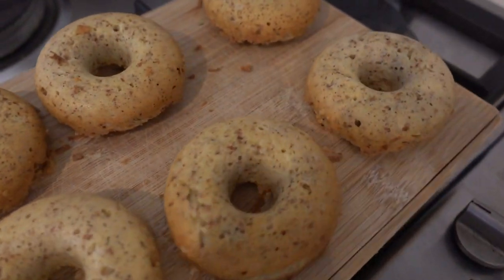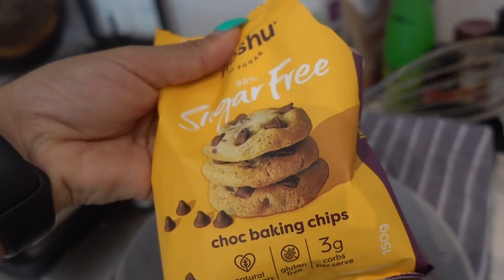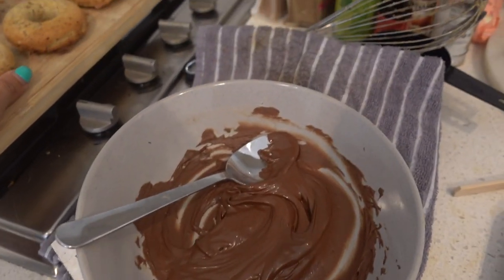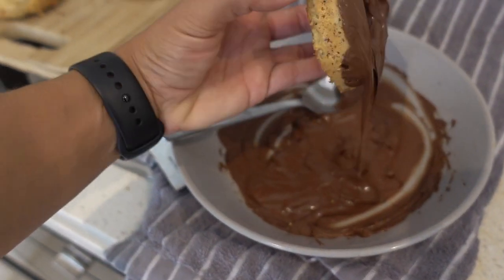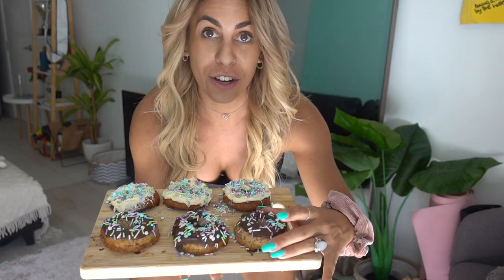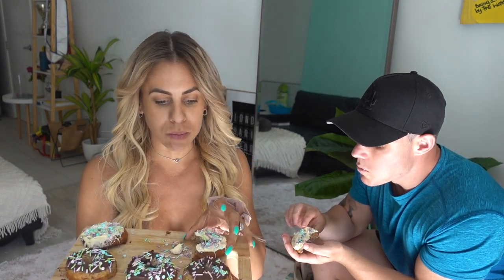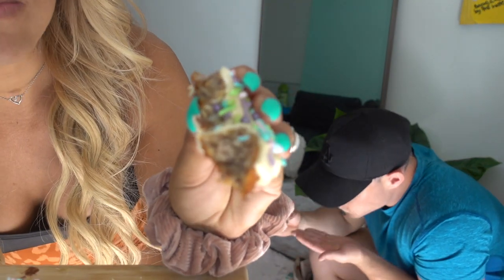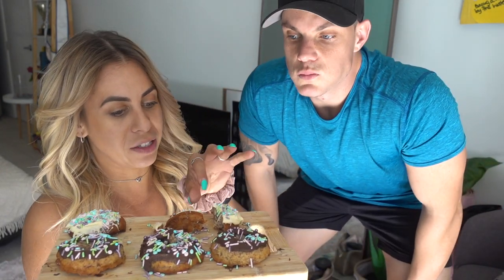VEGAN DOUGHNUT RECIPE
Ingredients:
Original Vegan and Gluten Free Version

2 1/2 cups Almond Meal flour
1/2 cup sugar fee pure maple syrup
1/4 cup coconut oil melted
1 cup milk oat milk
1 tablespoon baking soda

Instructions:
Step 1: Preheat the oven to 175C/350F. Lightly grease a 12-count donut pan (or 2 6-count pans) and set aside.

Step 2: In a large mixing bowl, add your sifted self-rising flour. Slowly add your coconut oil, agave nectar (or maple syrup) and coconut milk and mix very well, until a thick batter remains.
Step 3: Scoop out the batter in the greased donut pan(s). Lightly wet your hands and form the dough into the donut shape. Bake for 13-17 minutes (mine needed around 15) or until the donuts have risen and a skewer comes out clean.
Step 4: Allow cooling in the donut pan for 5 minutes, before transferring to a wire rack to cool completely.
Step 5: Once cool, dip each donut in the chocolate frosting. Allow frosting to set in the refrigerator, to firm up.